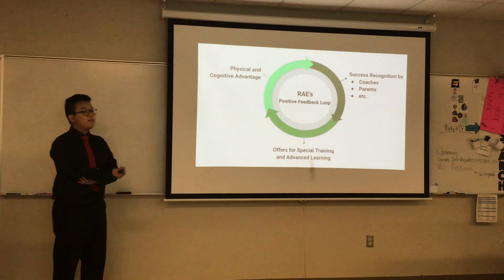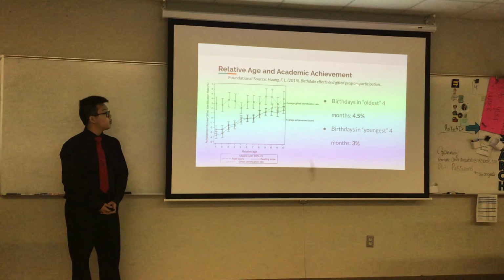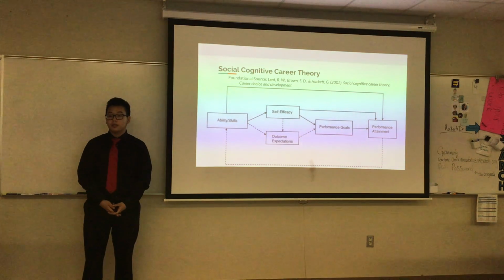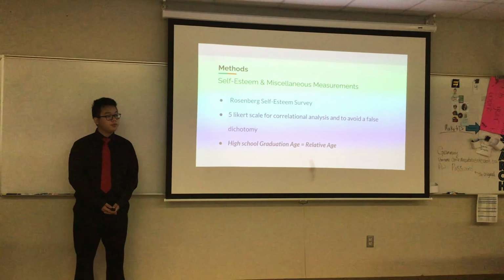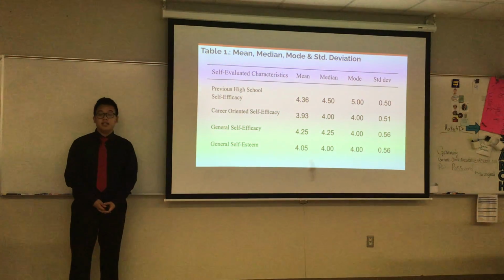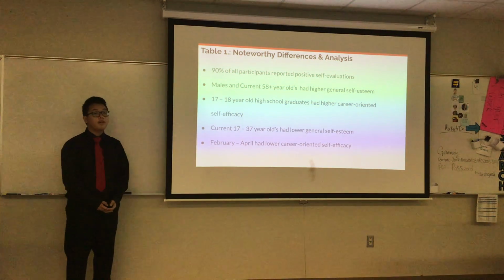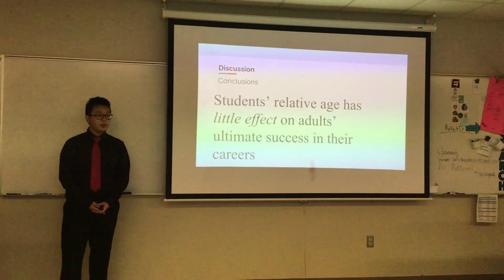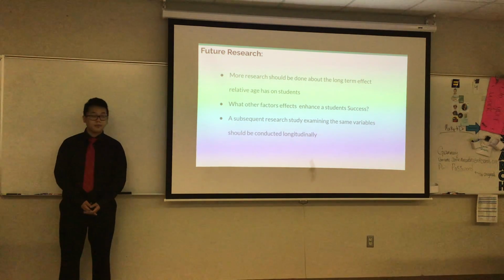dante nguyen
APR POD